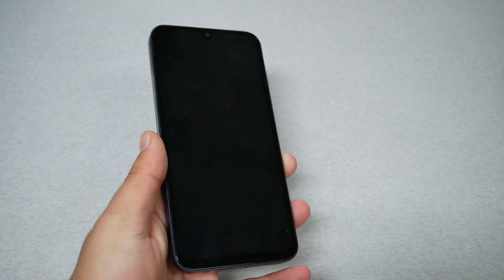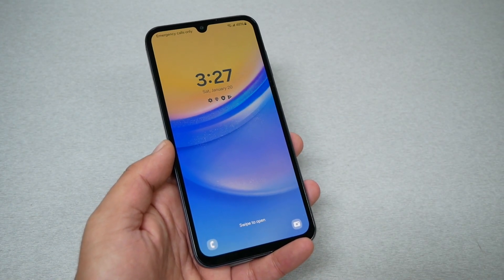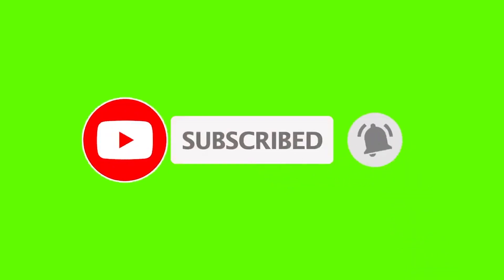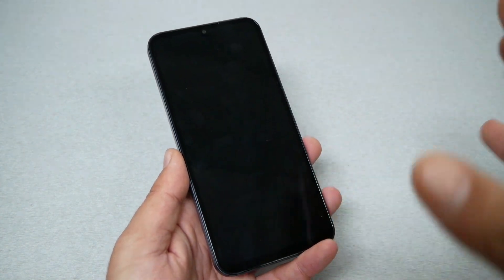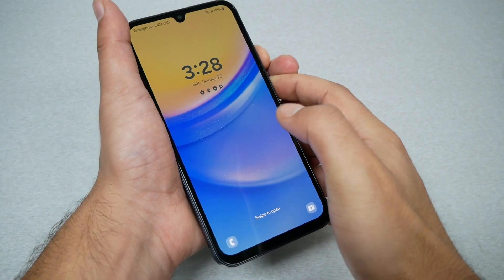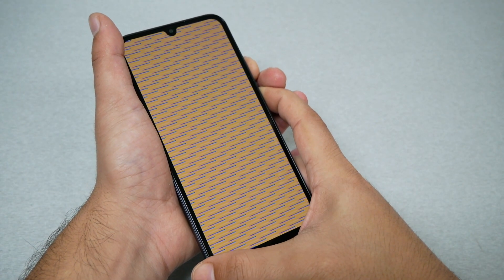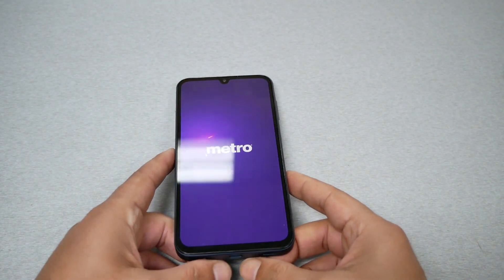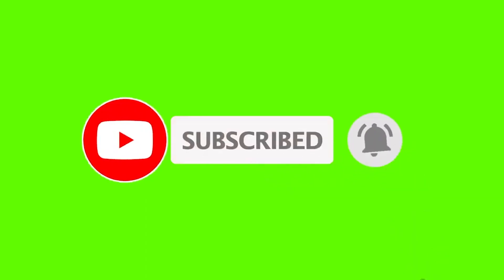Samsung Galaxy A15 5G How to Fix Black\Frozen\Blank Screen DON'T REMOVE BATTERY